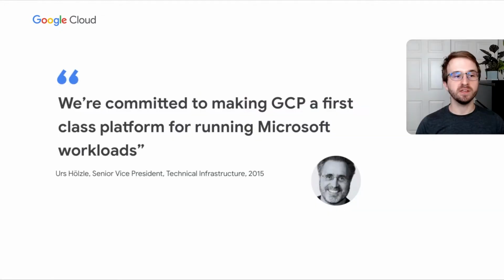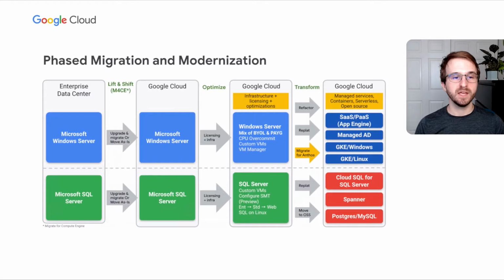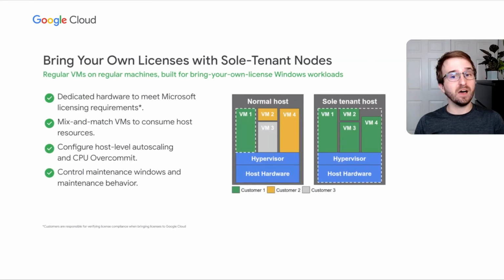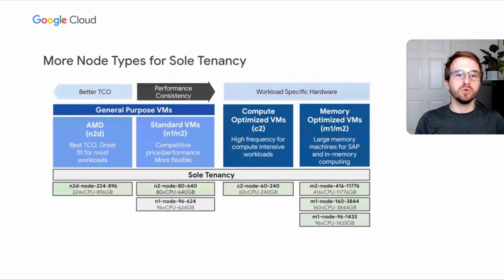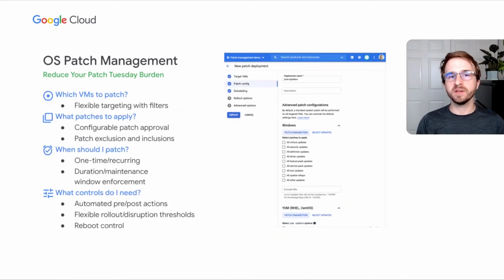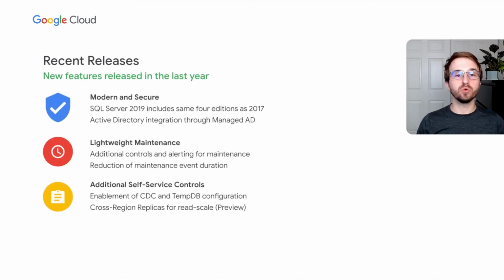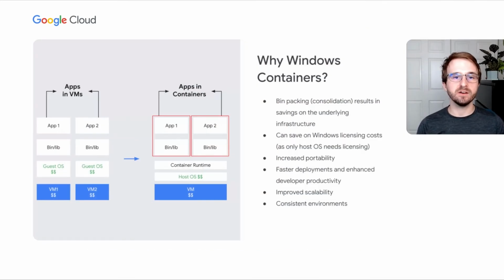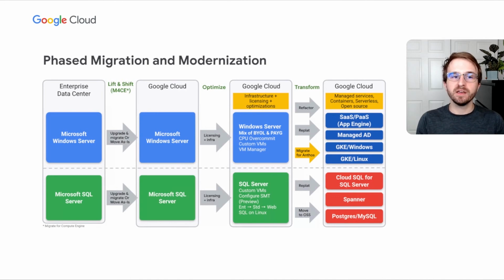How to optimize Microsoft on Google Cloud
The best option for running Microsoft and Windows workloads might be surprising. Whether it’s faster modernization or easier cost optimization, Google Cloud is a premier destination for all of those workloads. In this session, explore all of the latest and greatest solutions.

Speaker:
John Slack

INF103

product: Cloud - Management Tools - Cost Management; event: Google Cloud Next 2021; fullname: John Slack; re_ty: Publish;